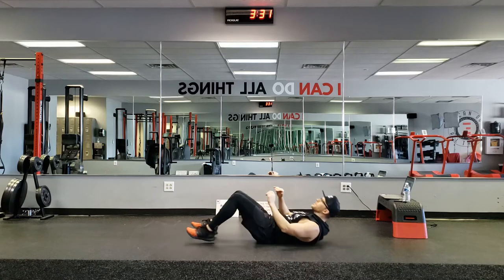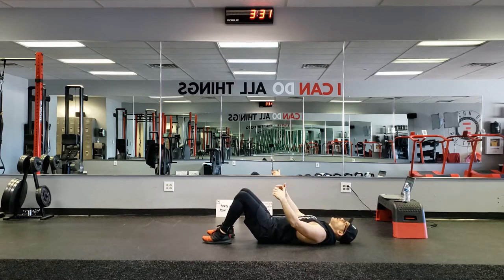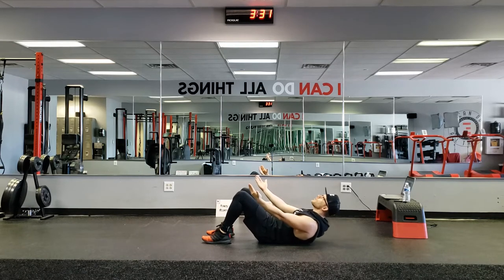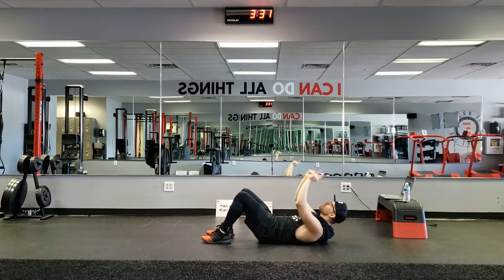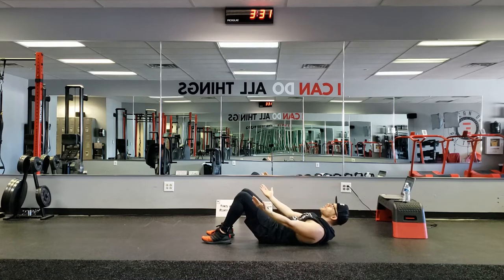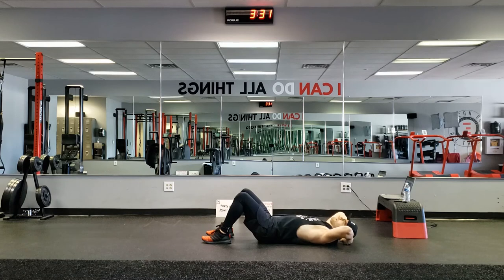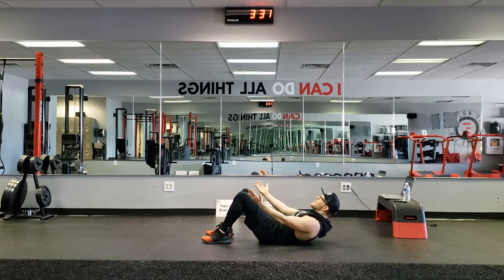Offer Up Crunch